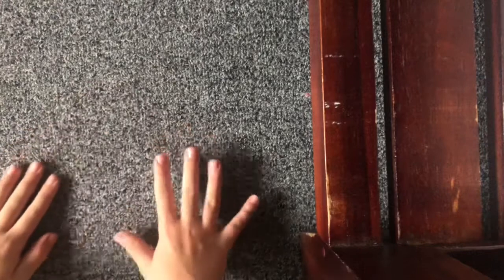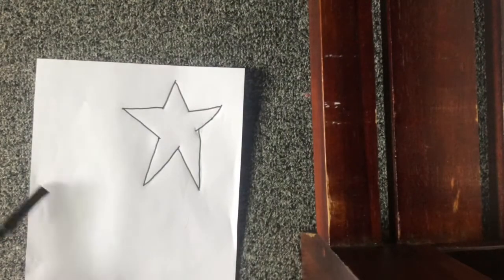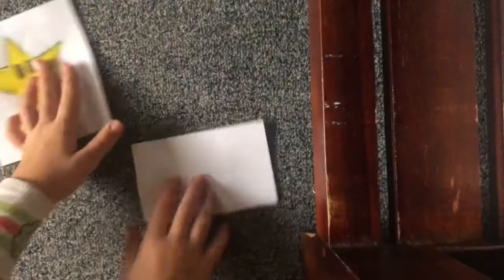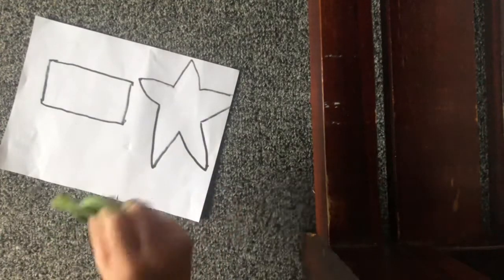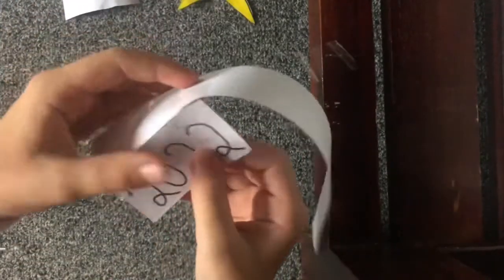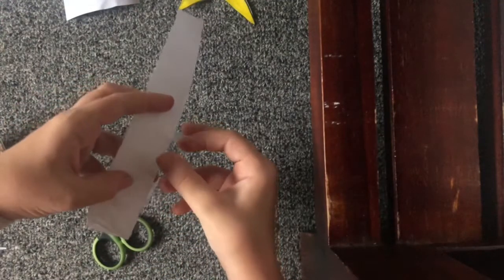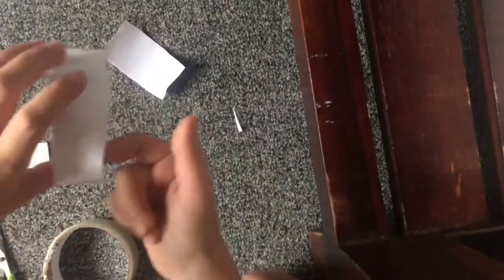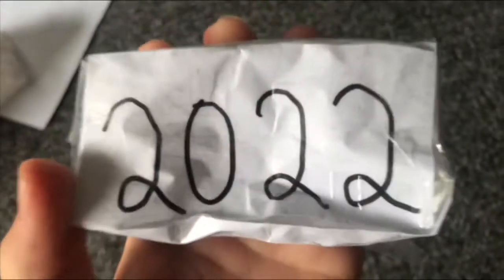Making a 2022 paper squishy papersquishy papersquishies #2022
Happy new year it’s 2022 papersquishy papersquishies #2022